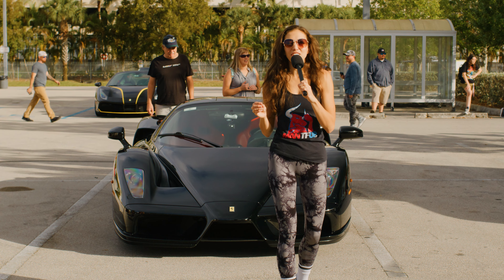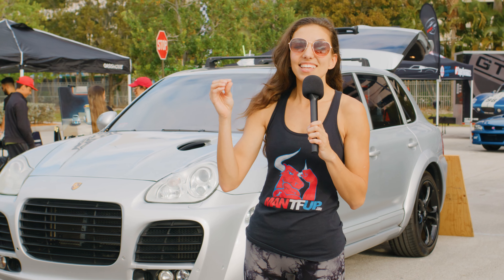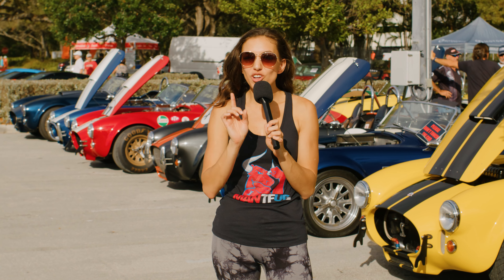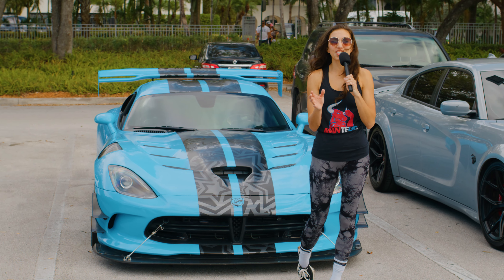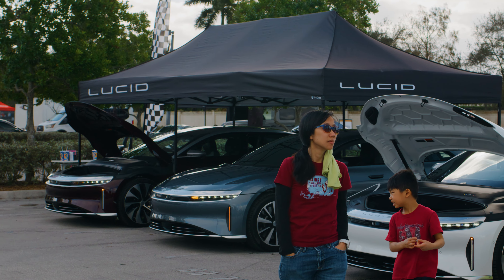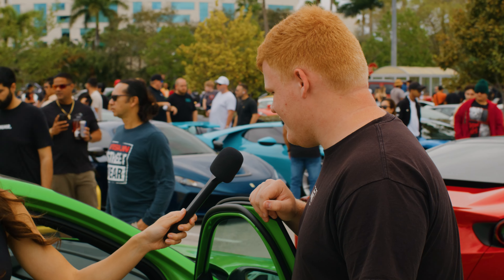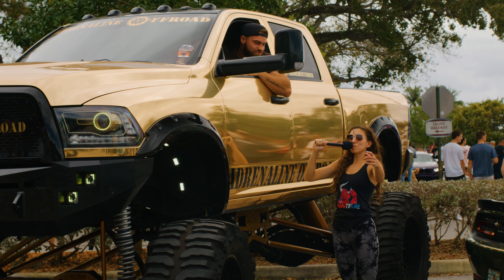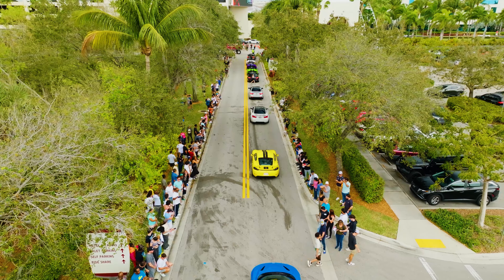Supercar Saturdays Florida Ep19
SUPERCAR SATURDAYS FLORIDA presented by Lamborghini Broward, Bugatti Broward, Koenigsegg Florida, and Exotics on Las Olas.

Supercar Saturdays Florida is a monthly gathering of auto enthusiasts held the second Saturday of every month at the Shops at Pembroke Gardens in Pembroke Pines Florida.  This major event is presented by Lamborghini, Bugatti Broward, Koenigsegg Florida, and Exotics on Las Olas.

Supercar Saturdays Florida is the largest gathering of supercars, exotic cars, hypercars, luxury cars, classic cars, race cars, and custom cars in South Florida. The mission of Supercar Saturdays Florida with their carefully curated auto collective approach is to create the ideal event combining a casual and friendly atmosphere that allows attending automotive fans to spectate and interact.  SSF is a Free event that is open to everyone, and Every type of vehicle.

Hosted by Gabrielle Schmauderer
Video Production by Nestor Cabrera
Video Director/Producer by Leonard Novelli
This is a Dynamism Media Production. Dynamism Media was founded by Leonard Novelli

Welcome to ManTFUp Garage! We are a South Florida-based team covering the latest in automotive and luxury lifestyle.